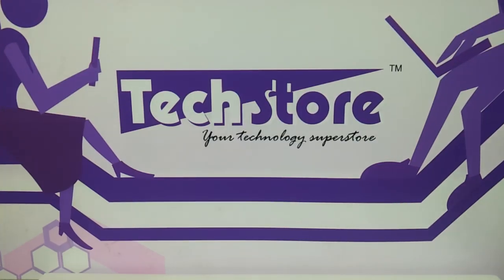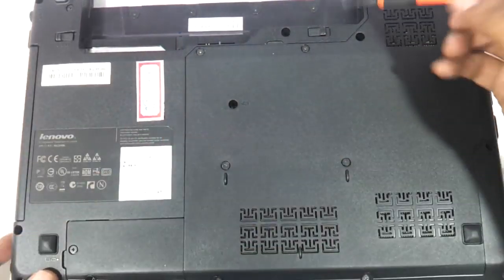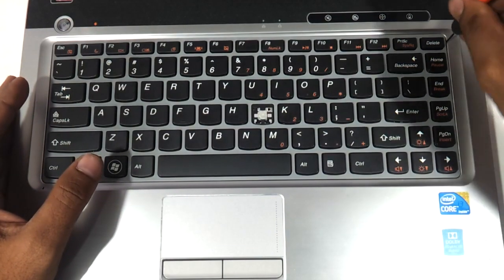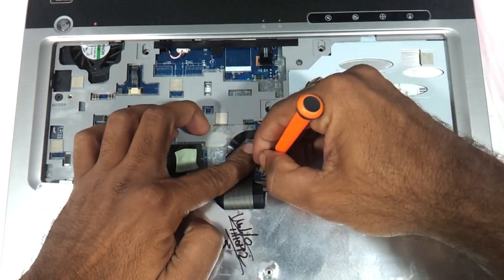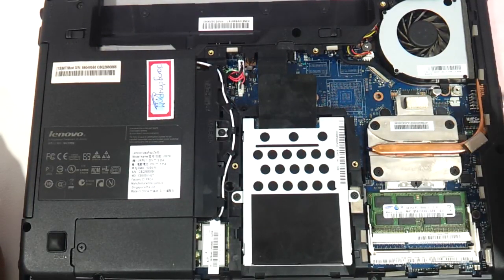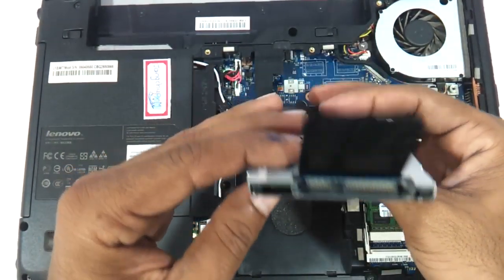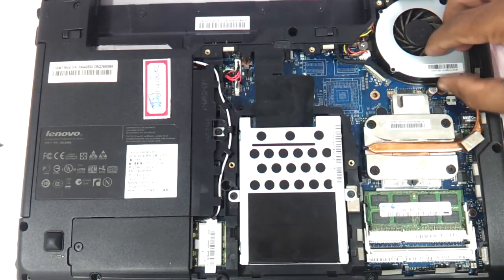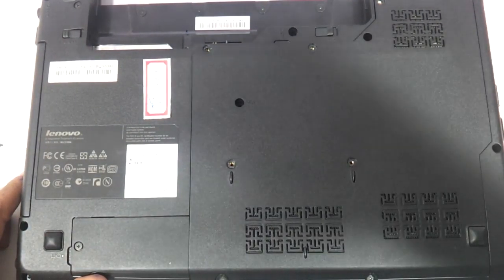Lenovo Z460 ideapad notebook How to replace keyboard harddrive ram cpu fan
This videos shows you how to open the lenovo Z460 to replace the keyboard , ram,hdd and cpu cooler fan of lenovo Z460